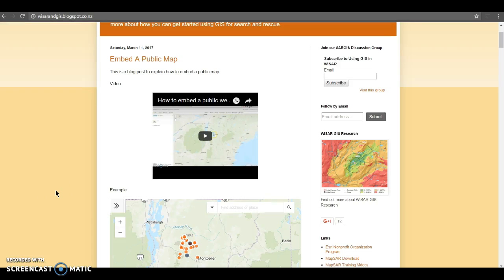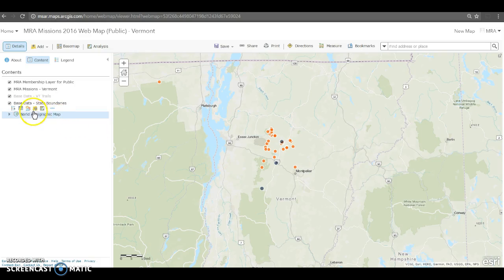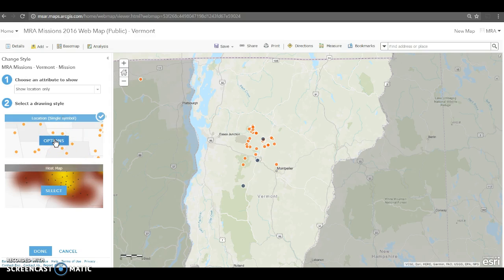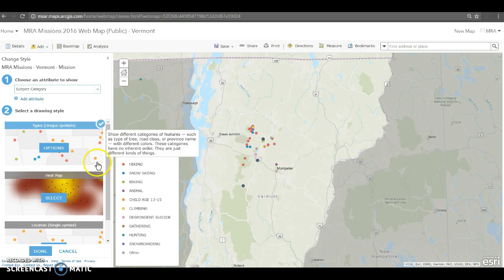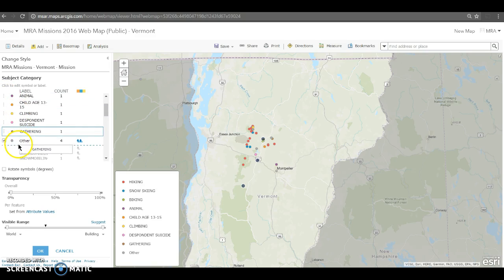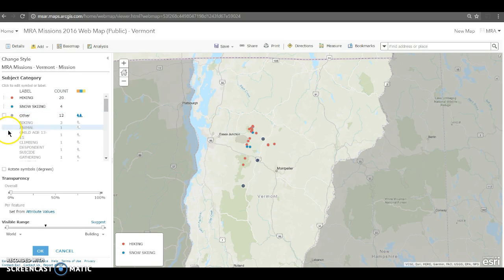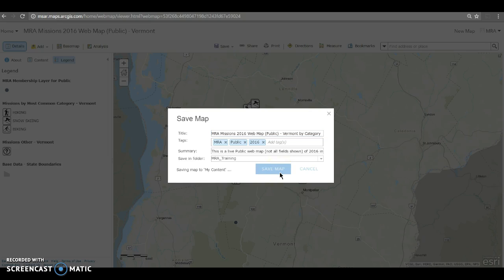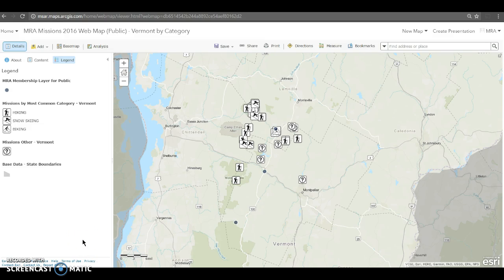Smart Mapping to Show Mission Type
This is a simple video that shows tips and tricks using Smart Mapping in ArcGIS Online.